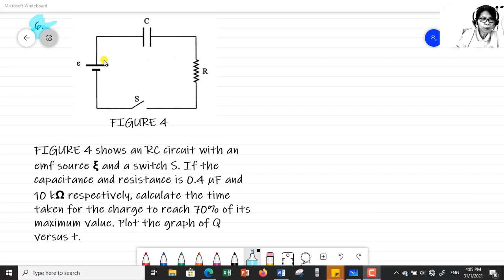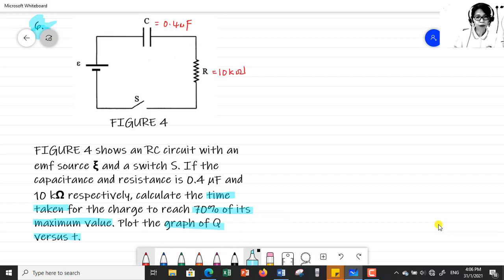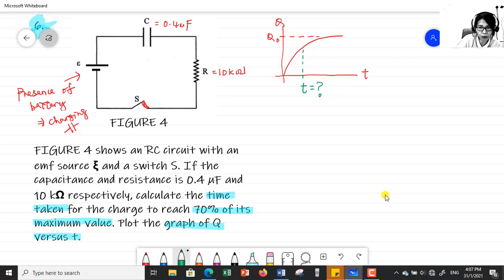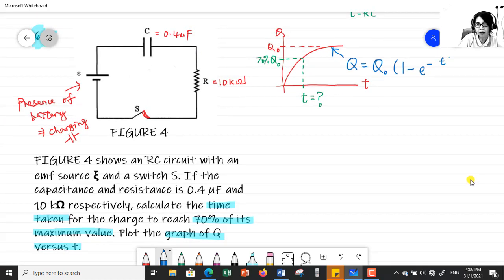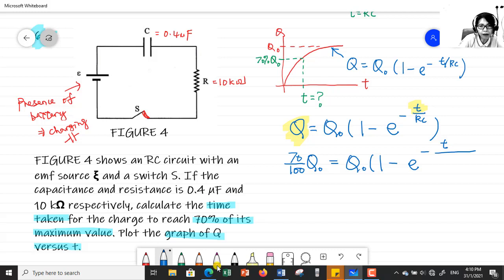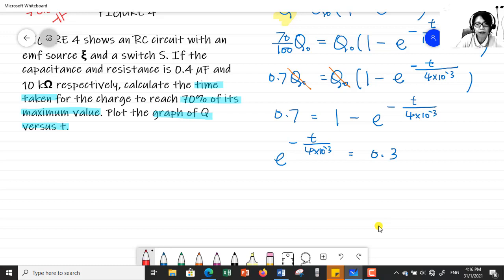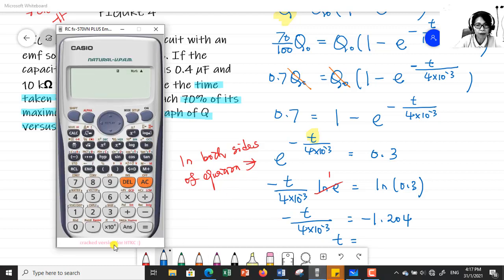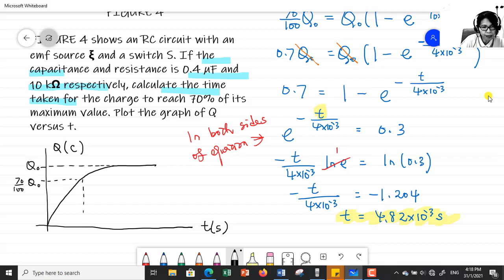SP025 Tutorial2 LO2.2 Q6